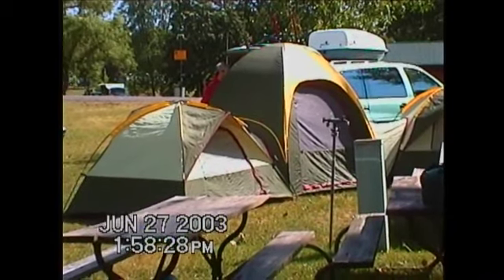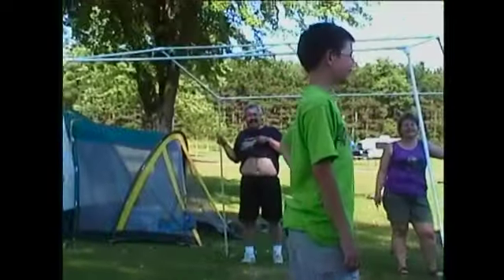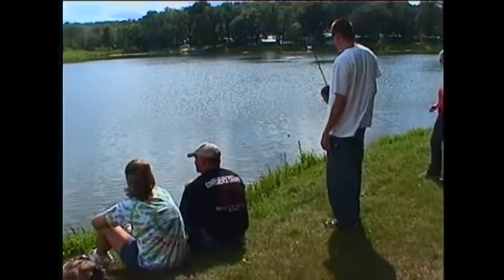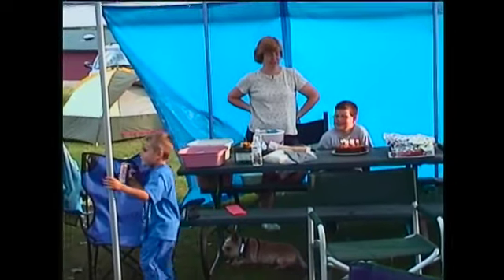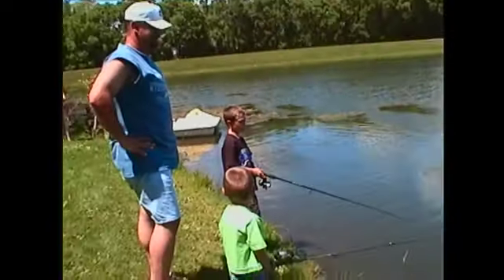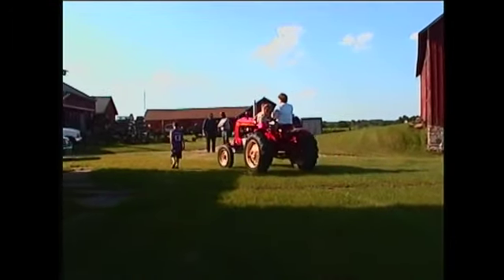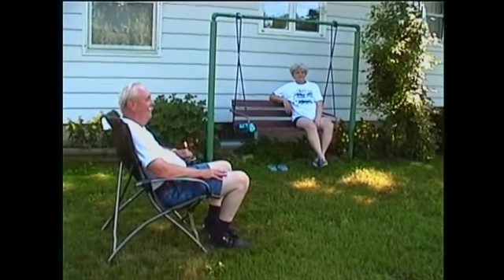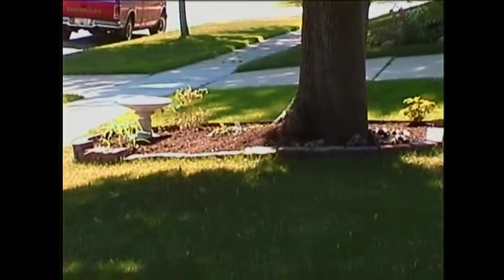Wisconsin trip June : JulY 2003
This video covers Donna and the kids visit to Wisconsin in the summer of 2003